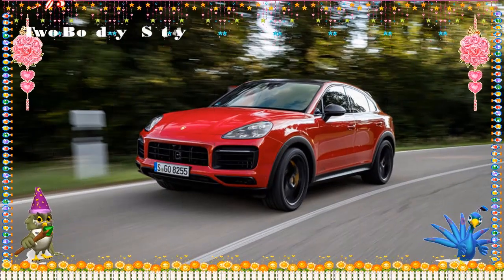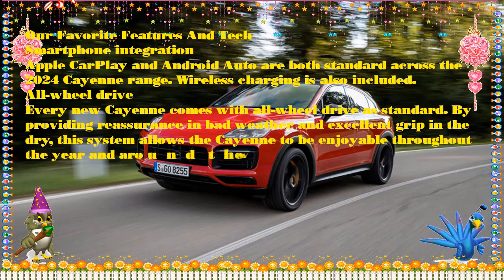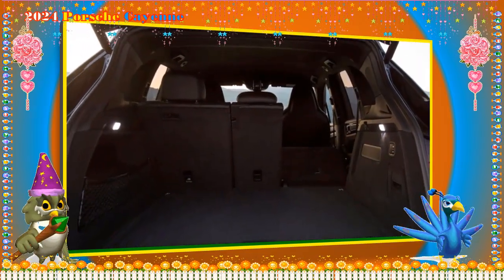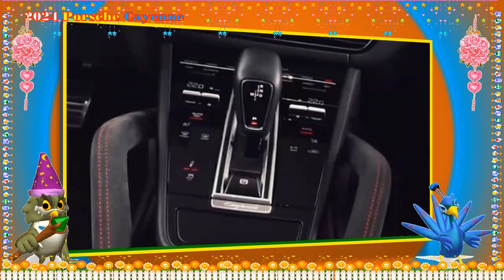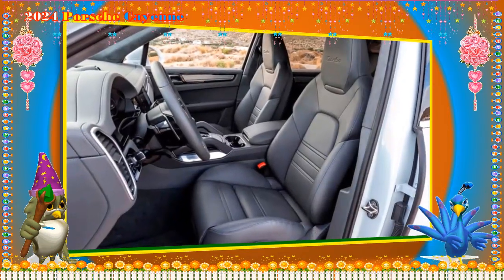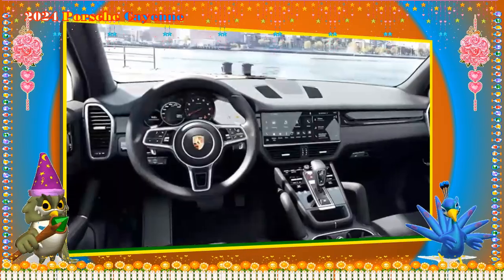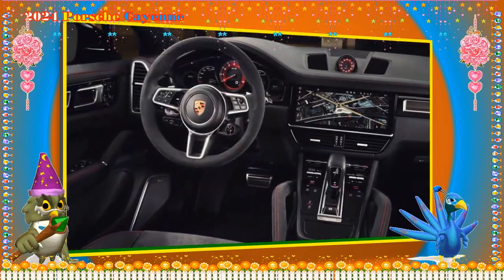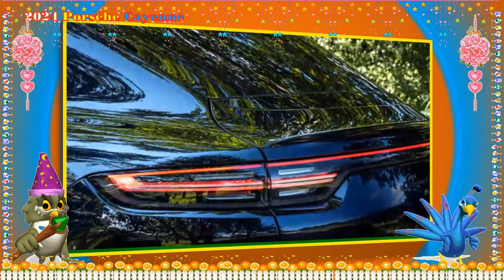2024 porsche cayenne turbo gt coupe | 2024 porsche cayenne gts | Oh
Chuyên thầm kín mới xin trân trọng giới đến quý vị:2024 porsche cayenne turbo gt coupe | 2024 porsche cayenne gts | 2024 porsche cayenne gts turbo | Oh
Trân trọng.